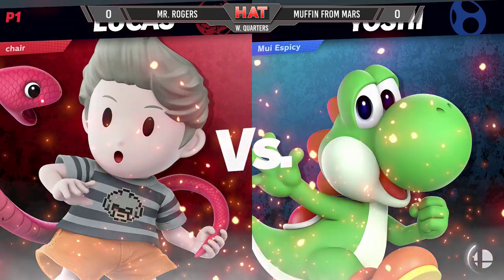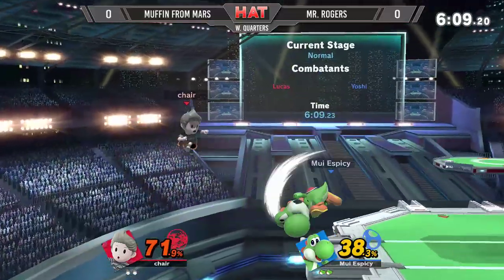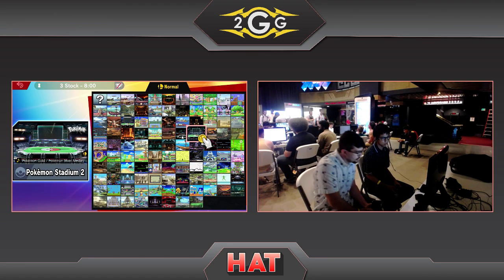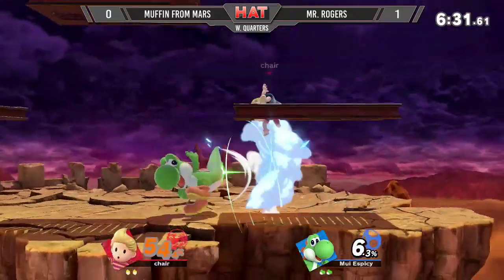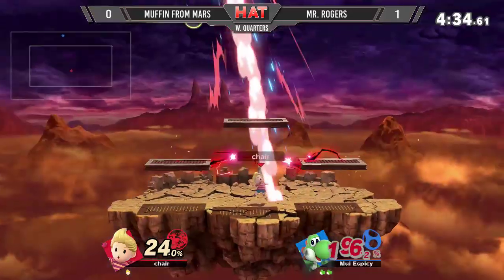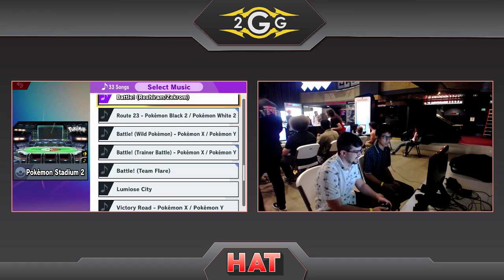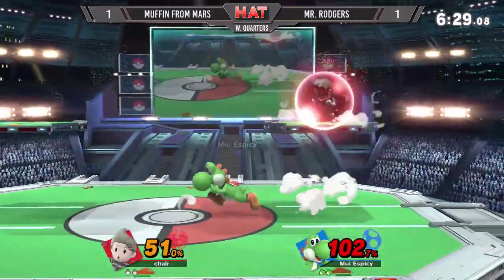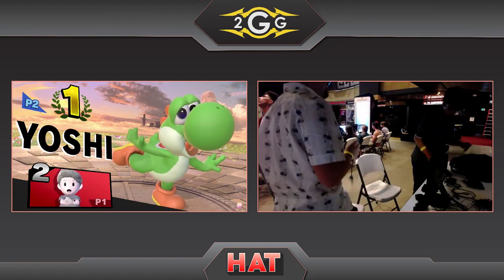HAT 82 - Muffin from Mars (Lucas) Vs. Mr. Rogers (Yoshi) Winners Quarters - Smash Ultimate